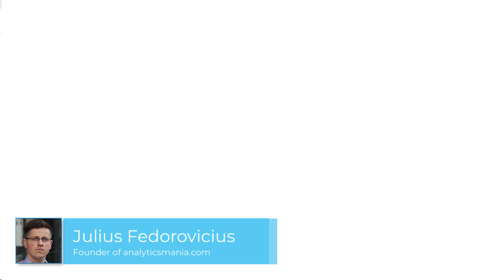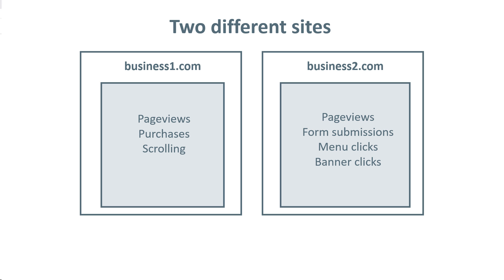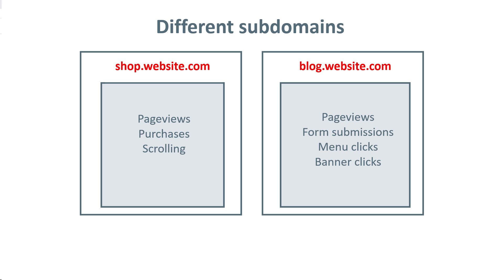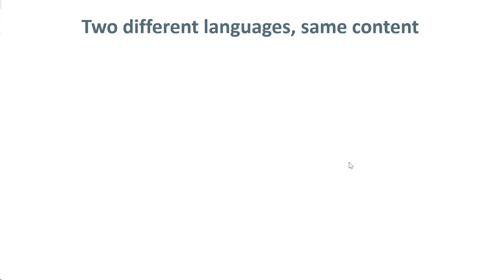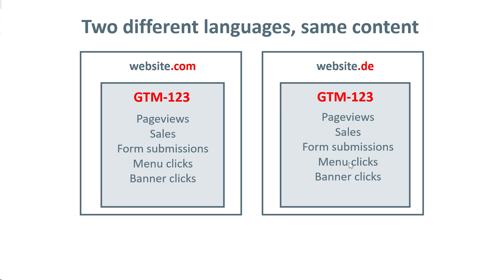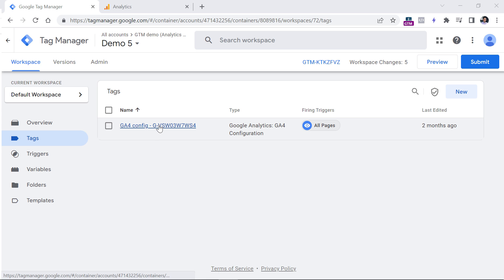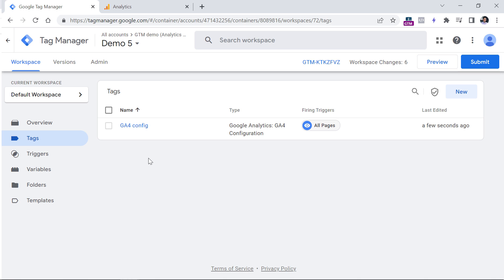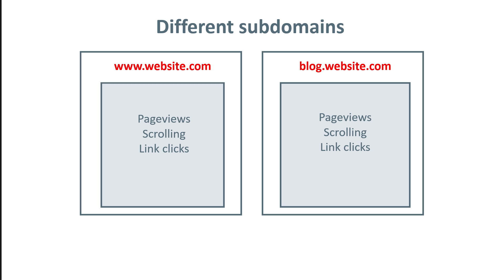Google Tag Manager and multiple domains. How many containers do you need?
Working with multiple domains/subdomains/websites? How many Google Tag Manager containers do you need? One for everything? One for each? Something else?

In this video, I will show you how to configure Google Tag Manager for multiple domains, what options you have, and what you should choose.

=== LINKS ===

✭ Tutorial: How many Google Tag Manager containers do you need?